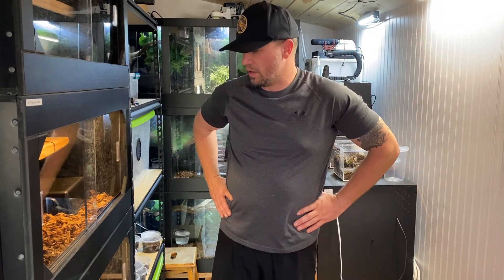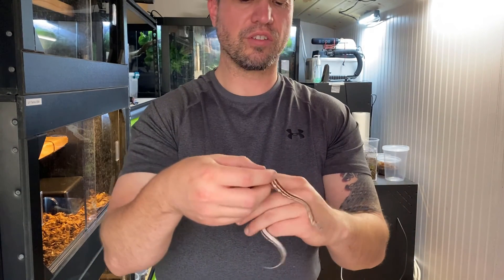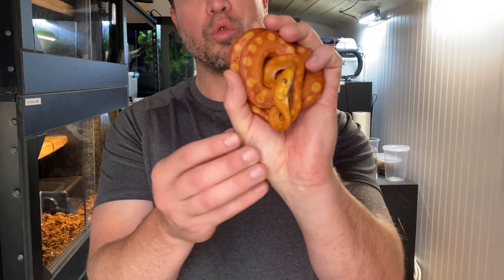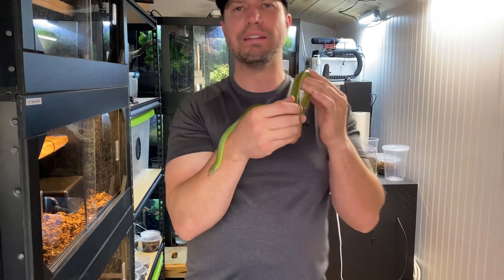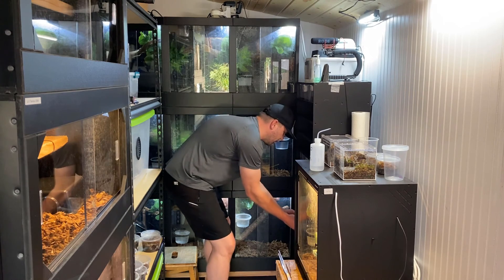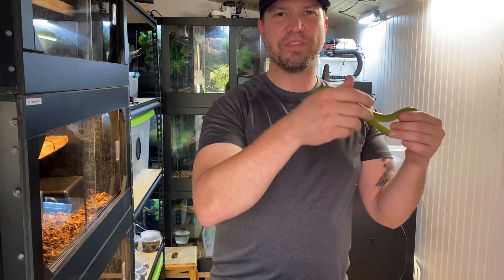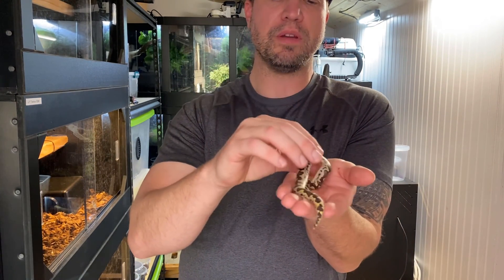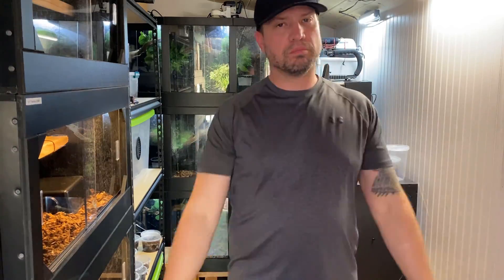Episode 132 - A Few Pet Projects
Just showing off a few pet projects...